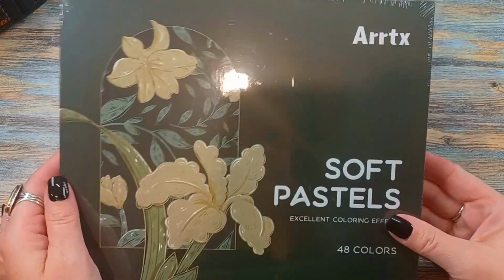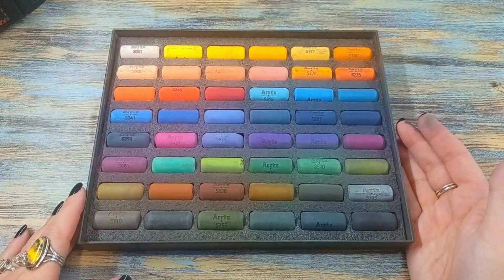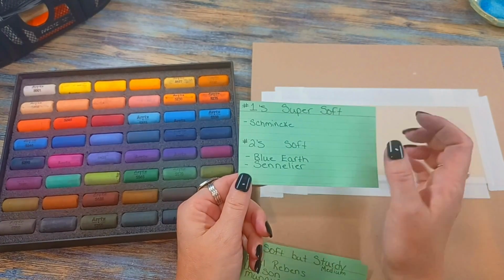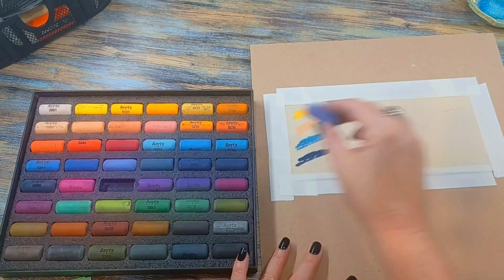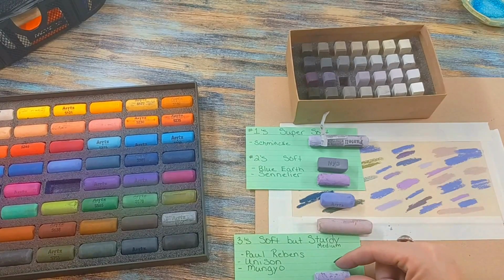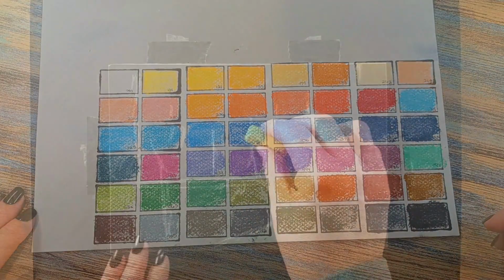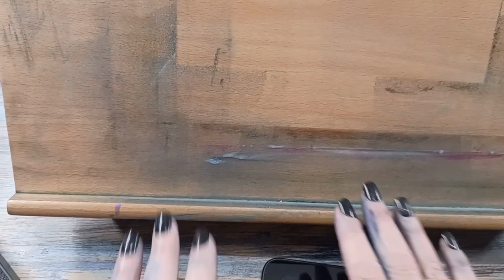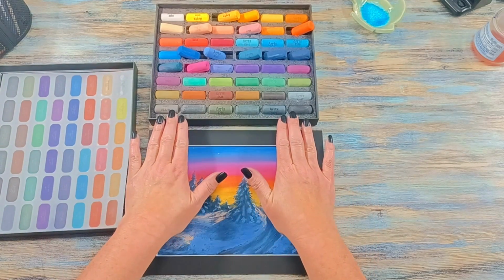Arrtx Set of48 Soft Pastel Reiew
All I have to say is wow.  I was pleasantly surprised by this set.  I actually might make this my traveling set because they seem less fragile than my Blue Earth.  I am listing all their information below.  I know there is a giveaway currently on their Instagram and some other discount promotions going on.

Other shipping links

AMZ US

AMZ CA